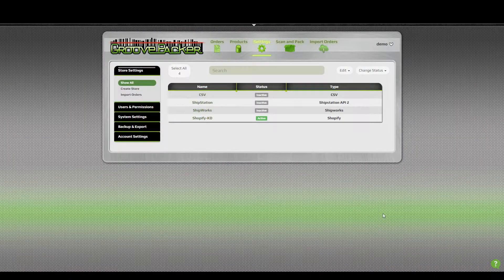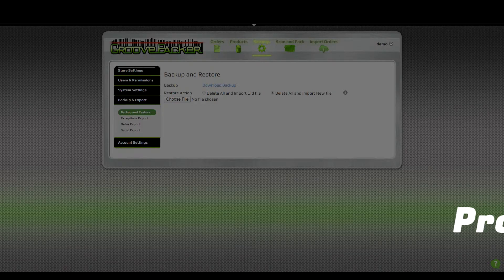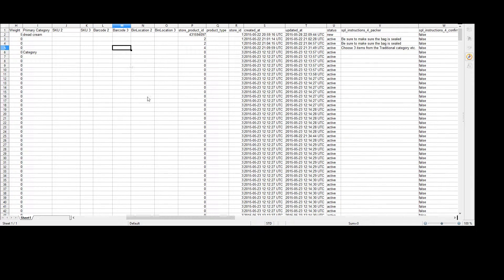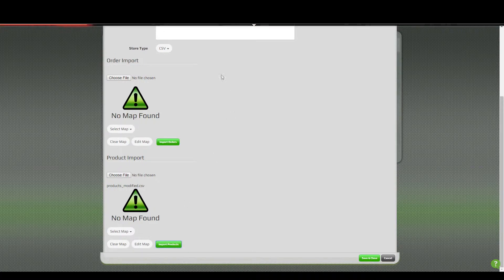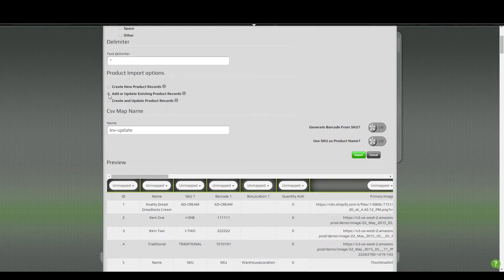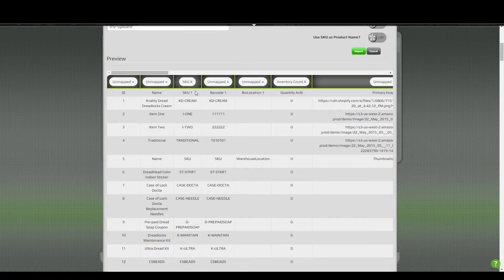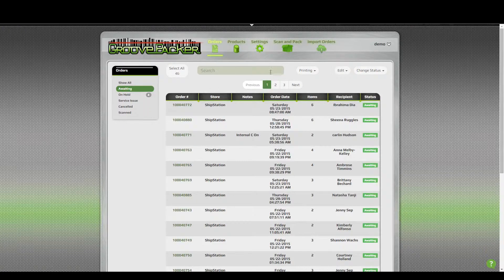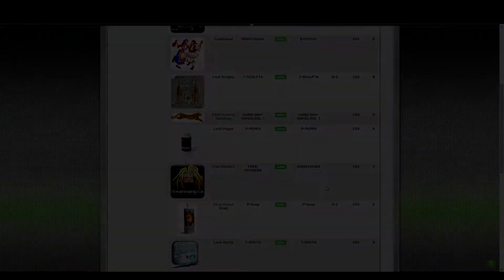How to update product data in GroovePacker via CSV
Bulk product updates are easy using a CSV file in GroovePacker. Update inventory, bin locations, images, SKU, Barcode, and many other fields.